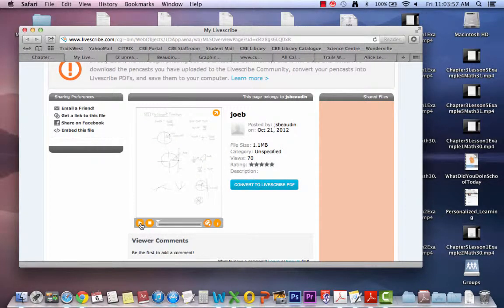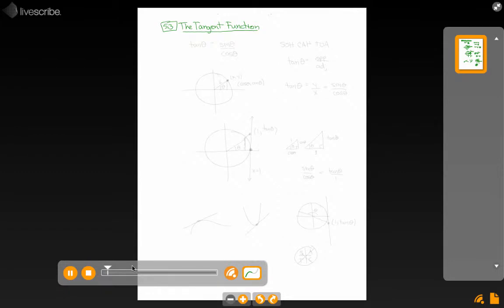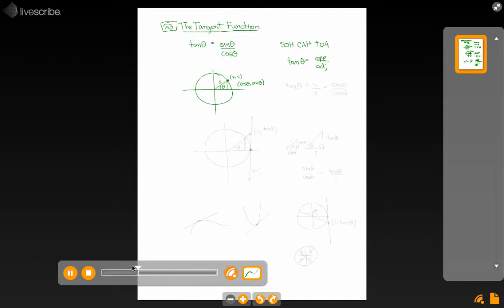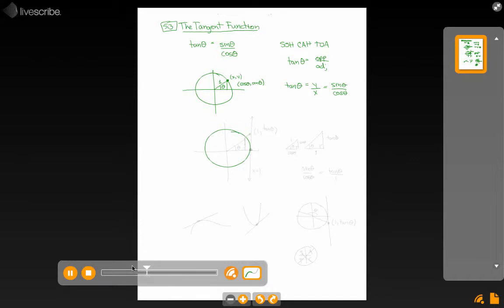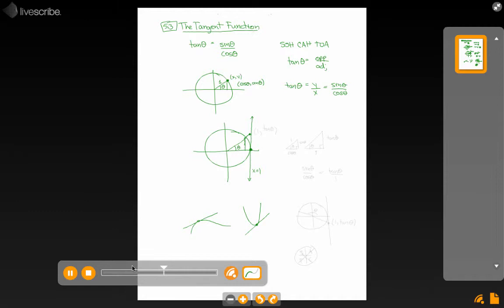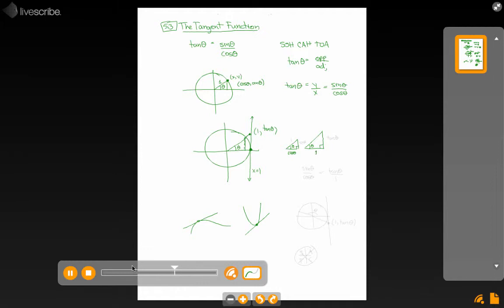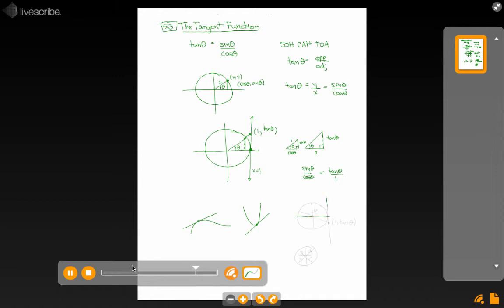Chapter 5 Lesson 3 Example 1 Math 30